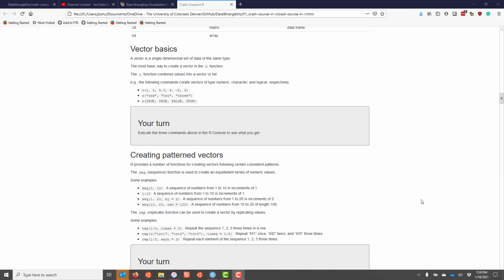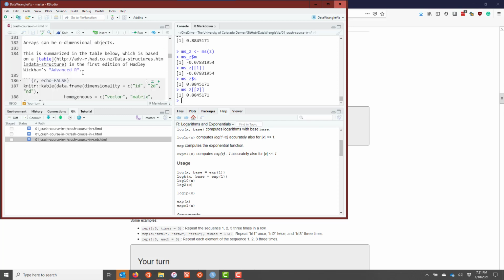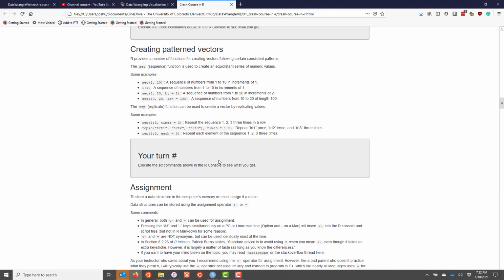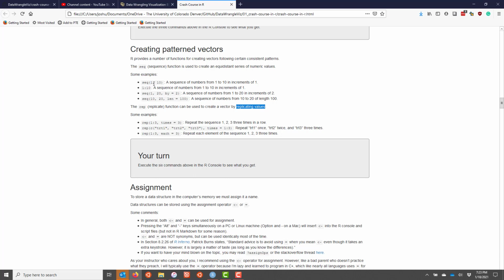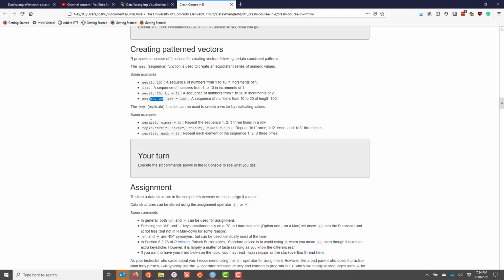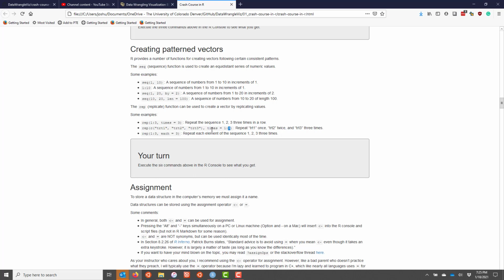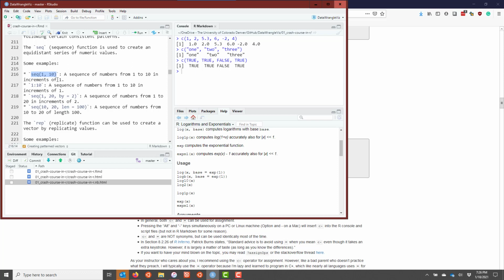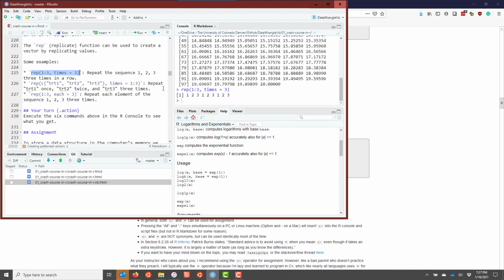Using vectors in R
Some basic details about using vectors in R. Relevant materials are available